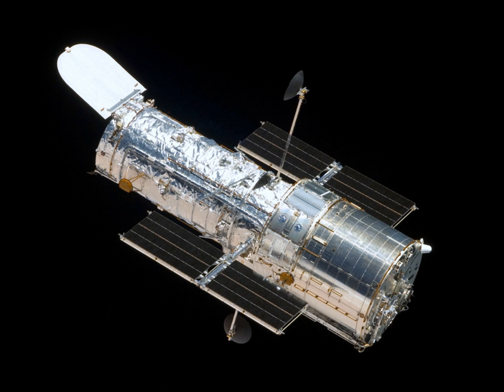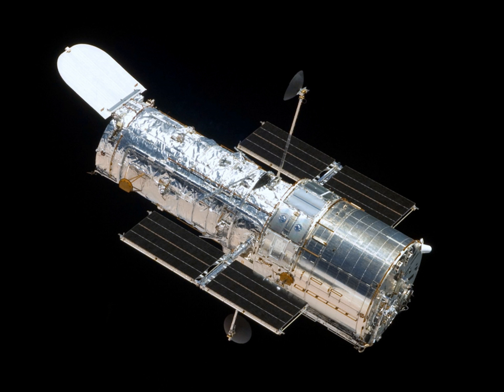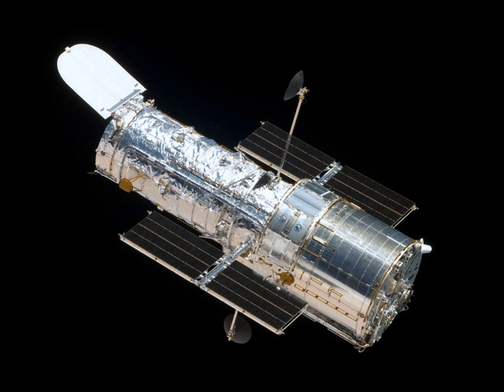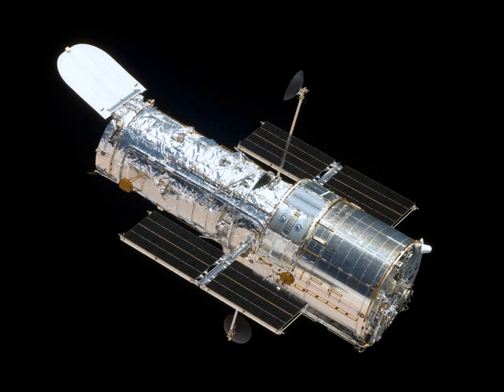Large Strategic Science Missions | Wikipedia audio article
00:01:48 1 History
00:04:39 2 Missions
00:05:13 3 Mission targets
00:06:13 4 See also

- Socrates

SUMMARY
NASA's Large Strategic Science Missions, formerly known as Flagship missions or Flagship-class missions, are the costliest and most capable NASA science spacecraft. Flagship missions exist within all four divisions of NASA's Science Mission Directorate: the astrophysics, Earth science, heliophysics and planetary science divisions.
"Large" refers to the budget of each mission, typically the most expensive mission in the scientific discipline. Within the Astrophysics Division and the Planetary Science Division, the large strategic missions are usually in excess of $1 billion. Within Earth Science Division and Heliophysics Division, the large strategic missions are usually in excess of $500 million. "Strategic" refers to their role advancing multiple strategic priorities set forth in plans such as the Decadal Surveys. "Science" marks these missions as primarily scientific in nature, under the Science Mission Directorate (SMD), as opposed to, e.g., human exploration missions under the Human Exploration and Operations Mission Directorate (HEOMD). The lines can be blurred, as when the Lunar Reconnaissance Orbiter began as a directed mission from the HEOMD, and was later transferred to the SMD.
Flagship missions are not under the purview of any larger "Flagship Program", unlike, e.g., Discovery-class missions that are under the purview of the Discovery Program. Unlike these competed classes that tender proposals through a competitive selection process, the development of Flagship missions is directed to a specific institution — usually a NASA center or the Jet Propulsion Laboratory — by the Science Mission Directorate. Flagship missions are developed ad-hoc, with no predetermined launch cadence or uniform budget size. Flagship missions are always Class A missions:  high priority, very low risk.